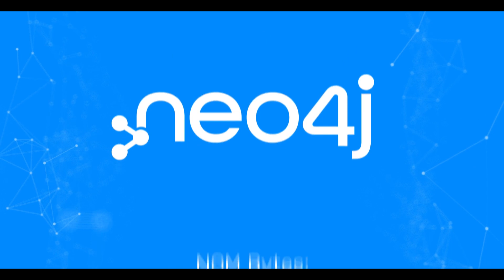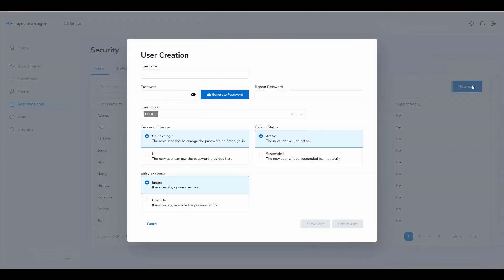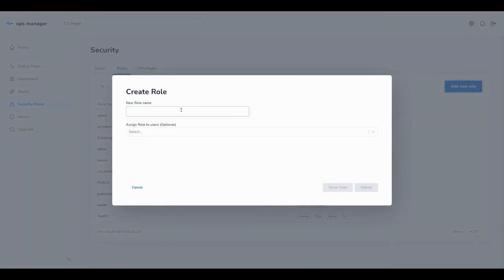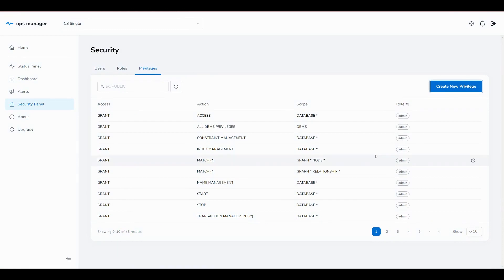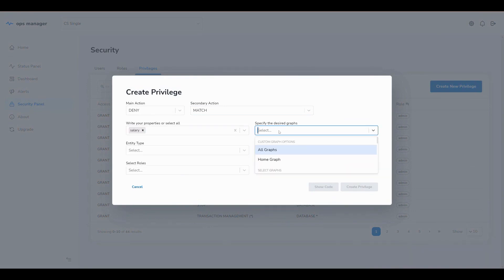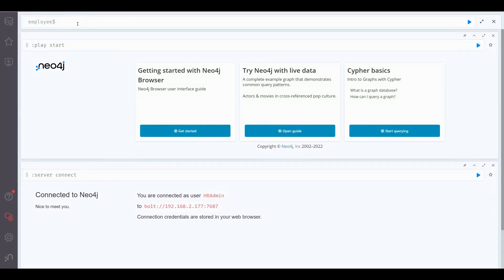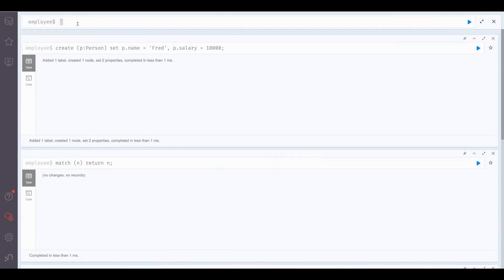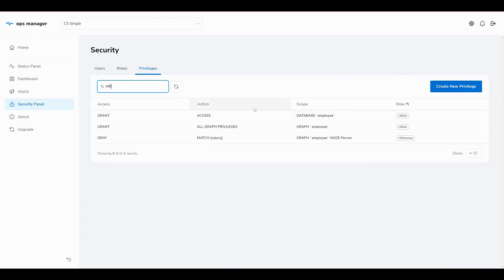NOM Bytes 2 - Access denied! Set up role-based access to databases with Neo4j Ops Manager.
Neo4j Ops Manager (NOM) helps you monitor and administer your Neo4j deployments from a central location.

Watch this step-by-step video to see how easy it is to configure secure role-based access control (RBAC) to databases with NOM.